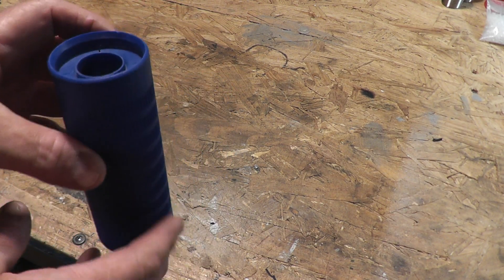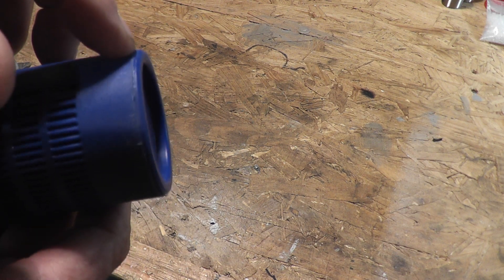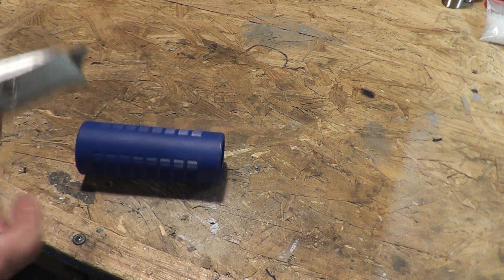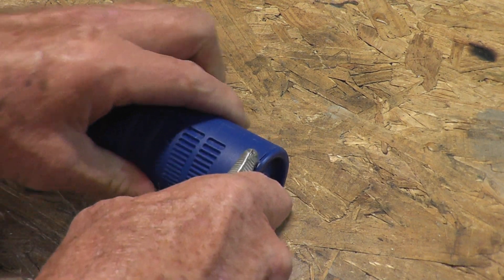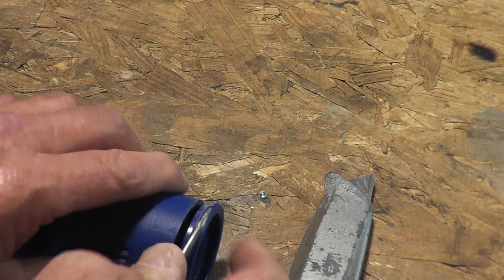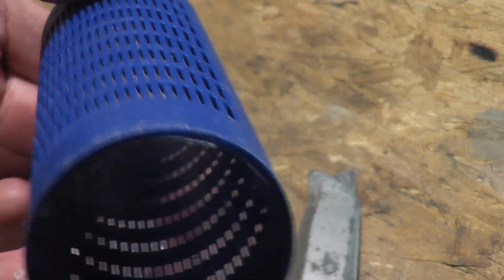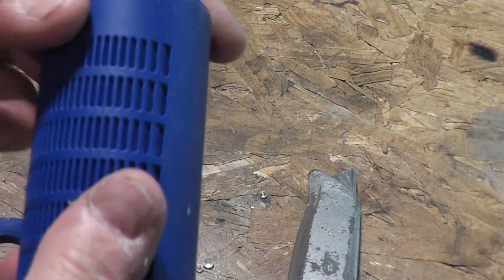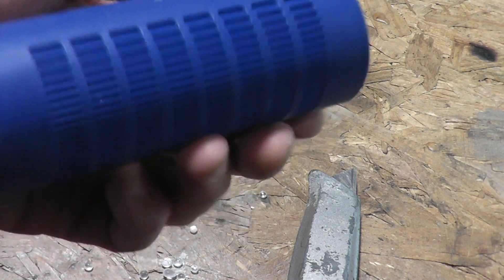Disassembling And Re-filling The Poly Salt Free Polyphosphate Cartridge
This video explains the process of dissembling and refilling the Poly Salt Free Water Softener Polyphosphate cartridge